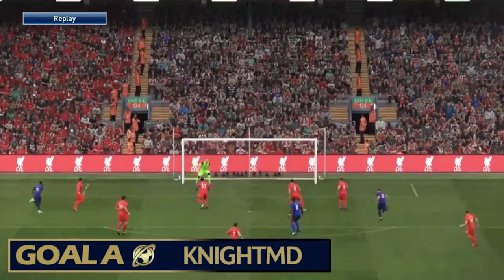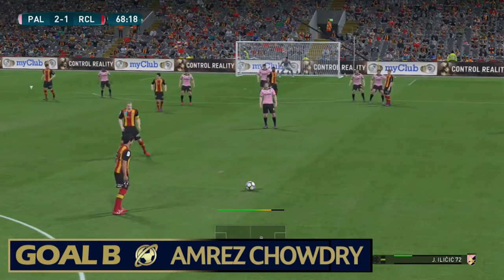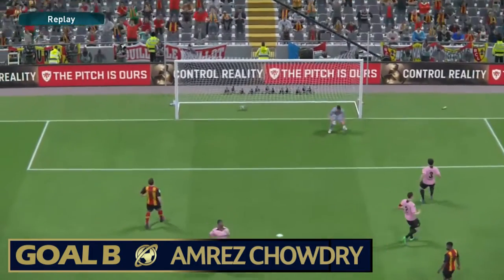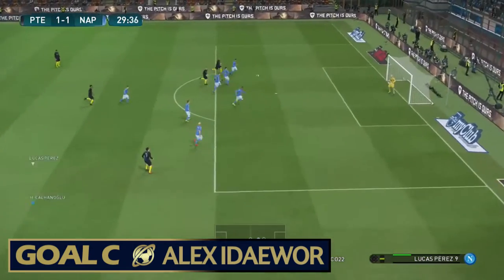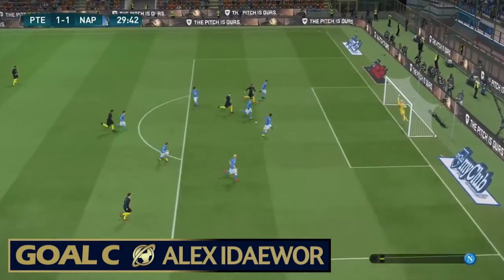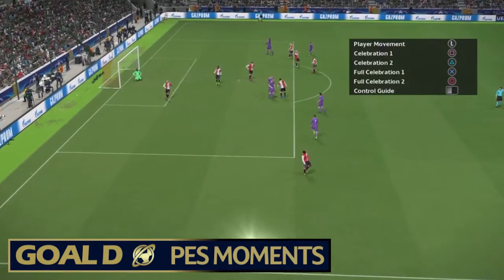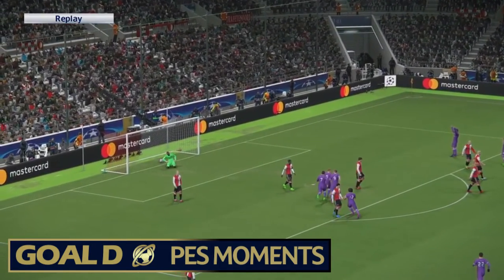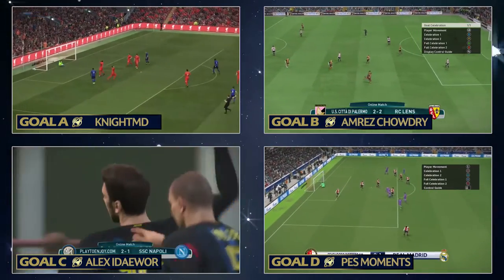PESUniverse GOTS #2 Knuckleball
GOAL A - KNIGHTMD
GOAL B - AMREZ CHOUDRY
GOAL C - ALEX IDAEWOR
GOAL D - PES MOMENTS

PES Universe GOTS Episode #2 - KNUCKLEBALL

PES Universe together with PES MOTD brings you PES Goal of the Season exclusively to PESUniverse YouTube Channel!

4 of the most incredible goals will be selected in 16 different categories with each winner being voted for by you on Twitter (@PesUniverse)

The winner of each category will go into the knock out stages and then the final Goal of the Season video with amazing prizes for the winners!

PES Kits, emblems, manager photo, custom kits .. everything PES.